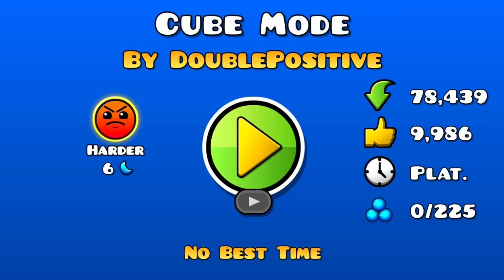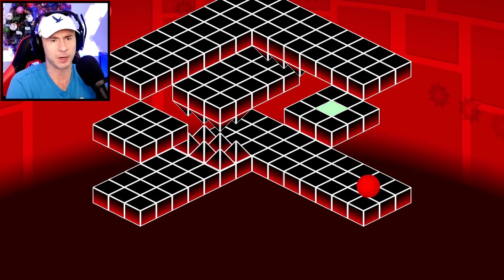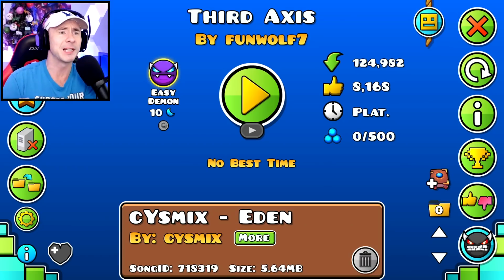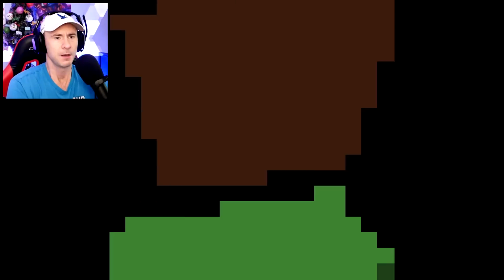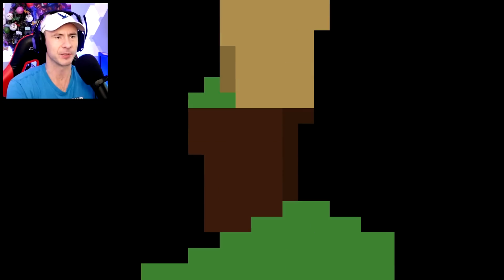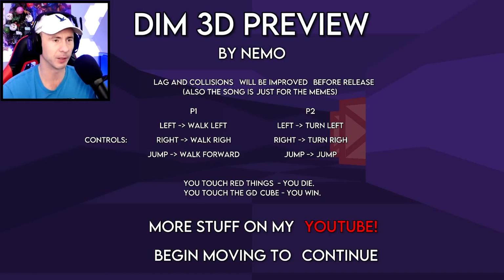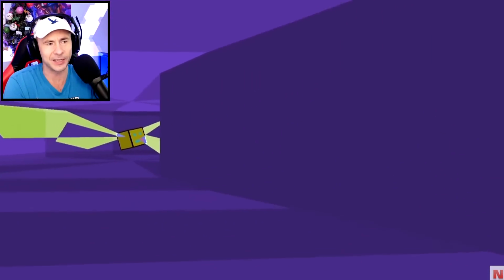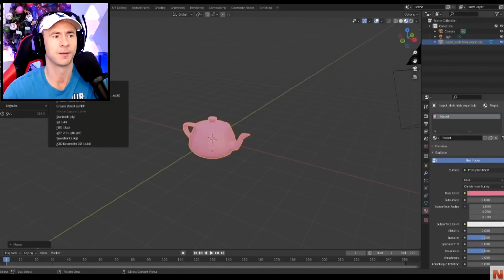GEOMETRY DASH is in 3D NOW and it's INSANE - Geometry Dash 2.2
Geometry Dash 2.2 has taken 3D levels to another level